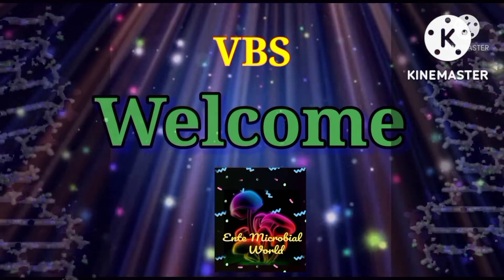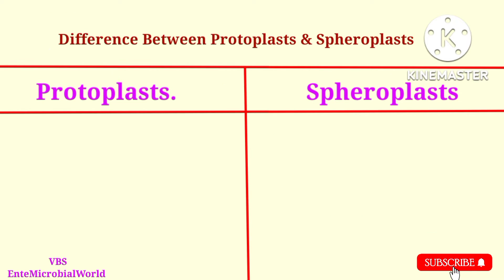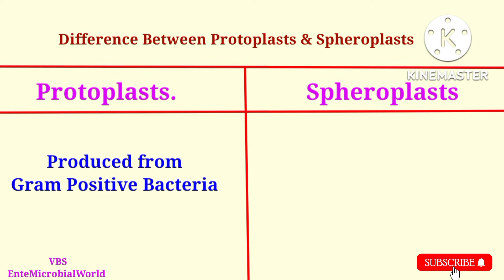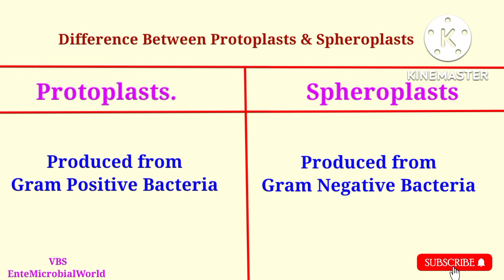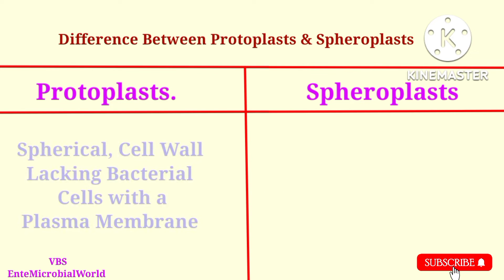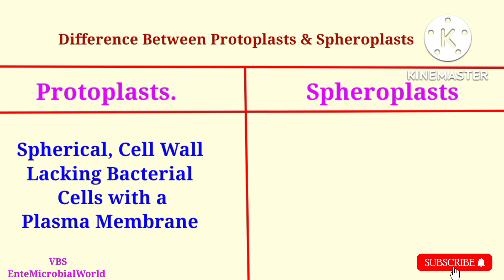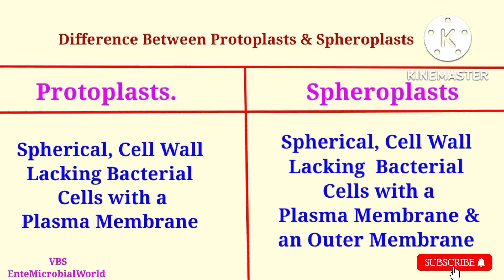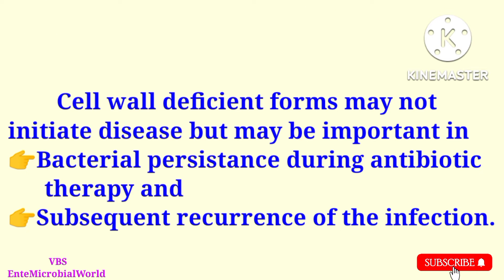Difference Between Protoplasts and Spheroplasts @EnteMicrobialWorld#microbiology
This video is about the differences between protoplasts and Spheroplasts @EnteMicrobialWorld

@Ente Microbial World.
@Ente Microbial World

@Ente Microbial World

@Ente Microbial World